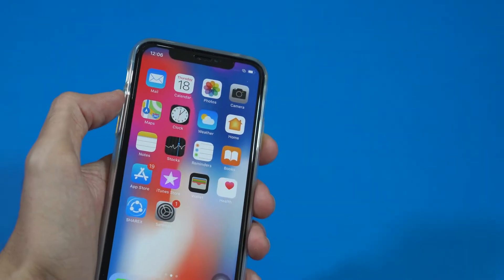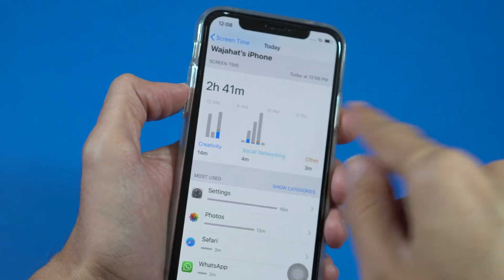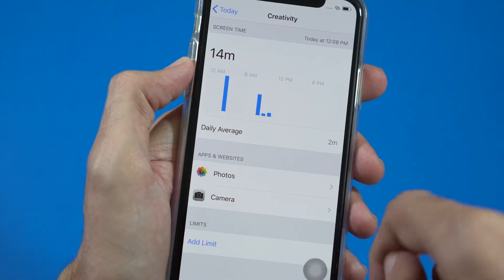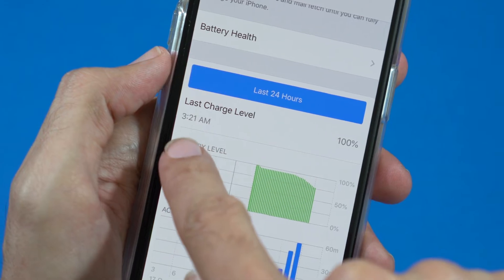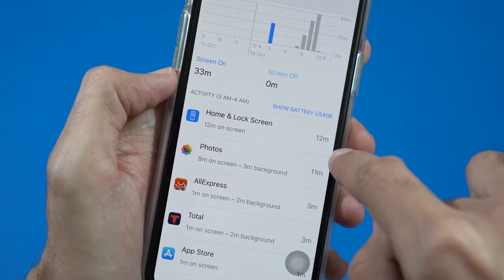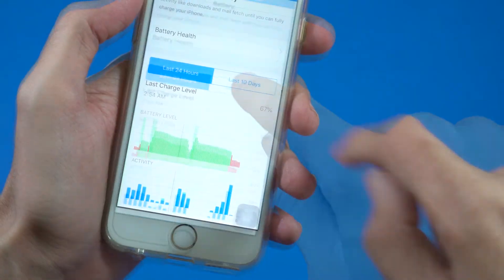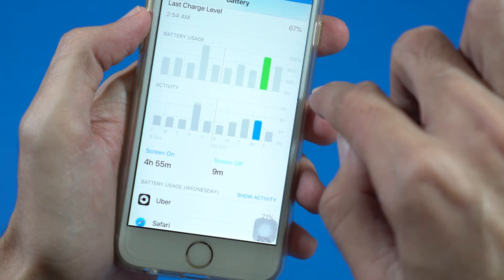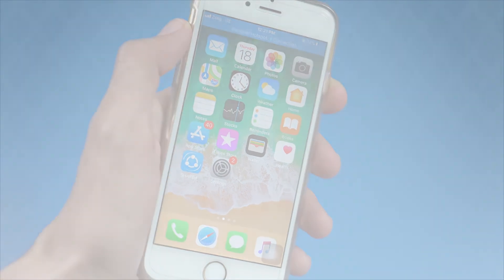How to Check iPhone Battery Consumption on iOS 12 [Fully Explained]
Fully Understand your iPhone Battery usage and how it is performing and what is your battery timing in iOS 12. This video will guide you through all latest battery usage changes in iOS 12 .

iphone battery tutorial how to check iphone battery how iphone battery works how to know how much battery timing is in iphone x iphone xs max iphone 8 plus ,iphone 7 plus, iphone 6s plus
battery usage check in iphone,  ios 12 battery check tutorial,
iphone battery health
iphone battery life
iphone battery capacity
How to understand the amazing new battery info in iOS 12
battery level over the last 24 hours
How to Improve Battery Life on Your iPhone Running iOS 12